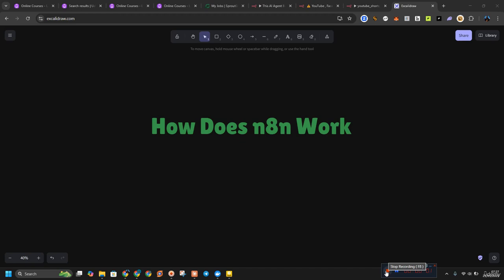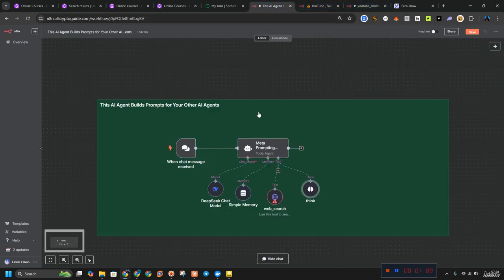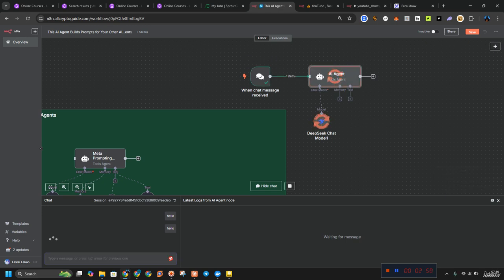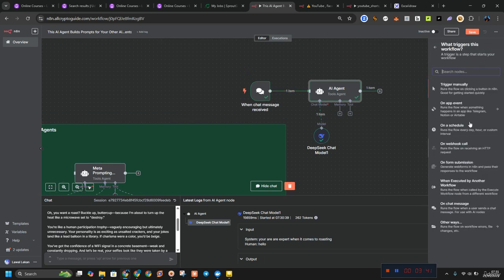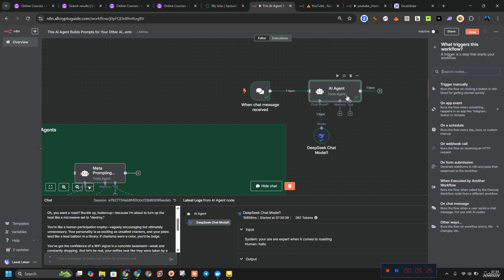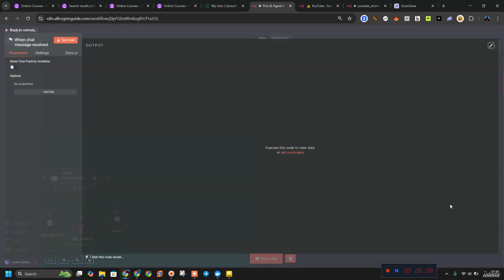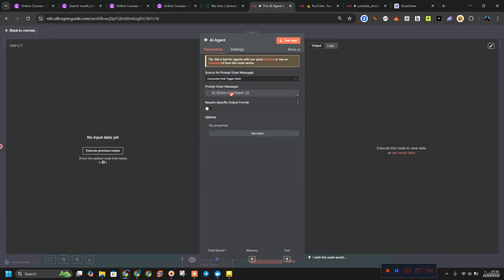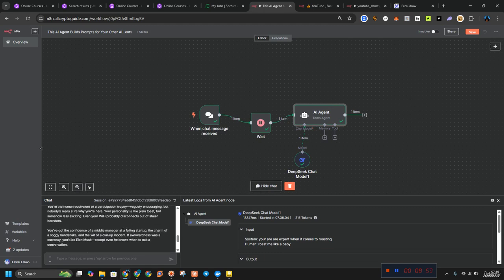2 How Does n8n Works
2  How Does n8n Works